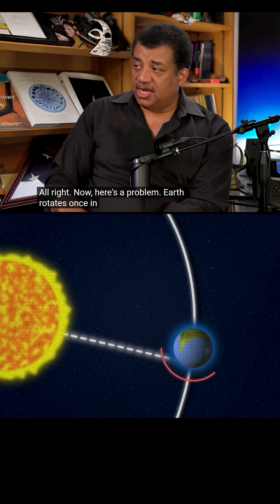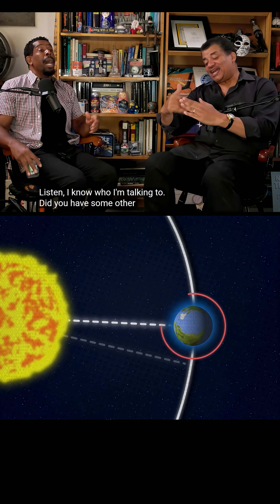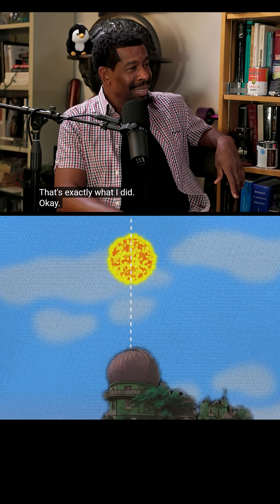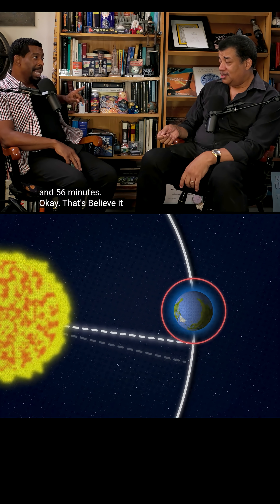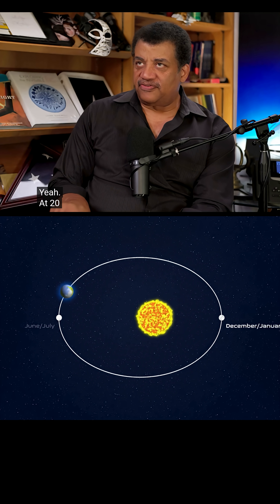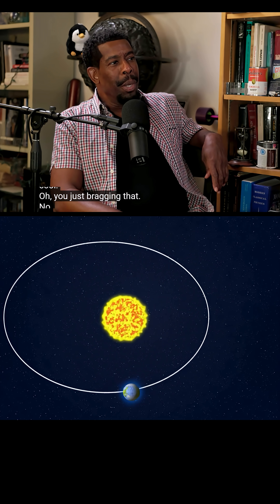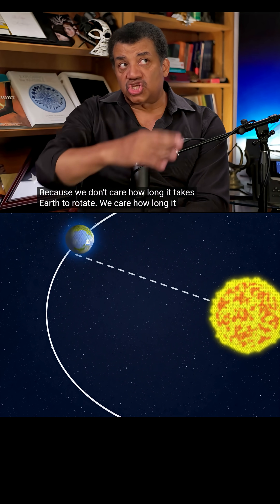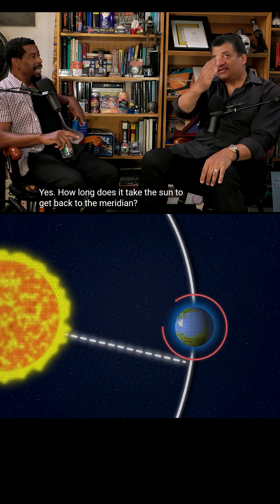Neil deGrasse Tyson: Why a Day Isn’t 24 Hours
We often say that Earth completes one rotation in 24 hours, but that’s not entirely true. In reality, Earth spins once on its axis in 23 hours, 56 minutes, and 4 seconds. So why do our clocks run on 24 hours instead of 23:56?

Neil deGrasse Tyson explains the fascinating difference between sidereal time (measured by Earth’s rotation relative to the stars) and solar time (measured by the Sun’s position in the sky). Because Earth is also moving along its orbit while rotating, it needs to spin a little more—about 4 minutes—for the Sun to return to the same spot in the sky. That’s why our day is measured as 24 hours.

But there’s more: since Earth’s orbit is not a perfect circle, this difference is not always exactly 4 minutes. Sometimes the Sun appears up to 16 minutes ahead or 16 minutes behind the clock. To fix this, humans created an average system—and in English, “mean” means “average.” That’s where Greenwich Mean Time (GMT) comes from.

This story shows how astronomy, mathematics, and history combined to shape the way we experience time today. If you’re curious about space, science, Earth’s motion, and the origins of timekeeping, Neil deGrasse Tyson breaks it down in this fascinating explanation.

space talks

science talks

cosmology

astrophysics

astronomy

universe exploration

black holes

galaxies

scientists on space

cosmos

physics lectures

space documentaries

universe mysteries

future of space

space discoveries